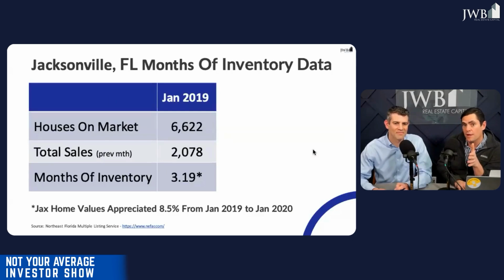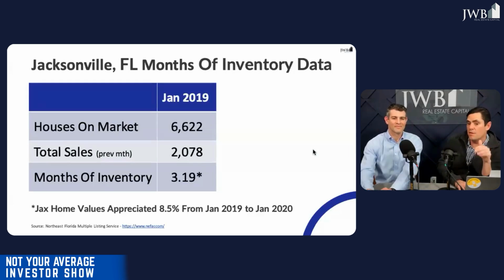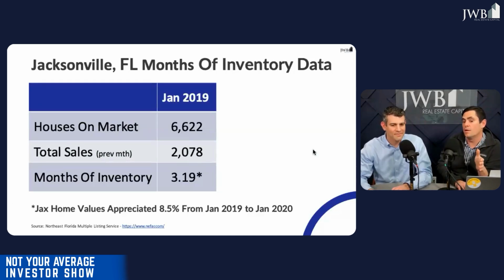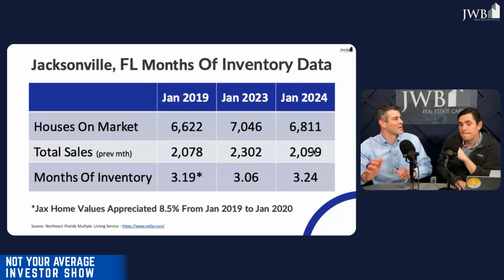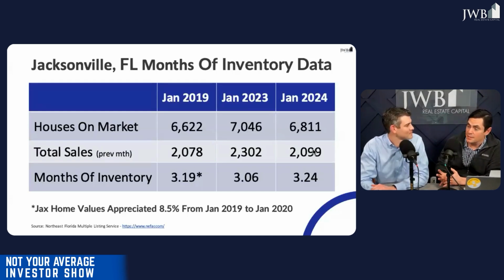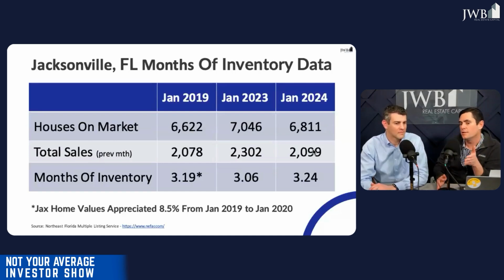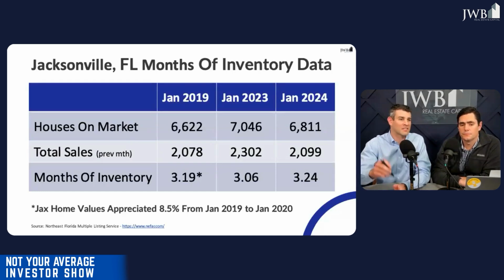What Will Real Estate Do In The Next 5 years?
Unpacks the complexities of real estate investment, focusing on months of inventory (MOI), market cycles, and the predictive power of supply and demand. Whether you're a seasoned investor or just curious about the future of real estate prices, join us as we dissect current trends, forecast ROI for the coming years, and share actionable insights to empower your investment decisions. Don't miss our expert analysis on why now might be the best time to invest in real estate.

Timestamps:
0:00 - Introduction to Real Estate Forecasting

1:15 - Understanding MOI and Its Impact on Real Estate

2:30 - Macro vs. Micro: Analyzing Real Estate Growth Patterns

3:45 - The Current State of Jacksonville's Real Estate Market

5:00 - Predicting Home Prices: Next 2-4 Years

6:15 - The Significance of Supply Problems on Future Prices

7:30 - Making Smart Long-Term Real Estate Investment Decisions

8:45 - Q&A: Your Real Estate Investment Questions Answered